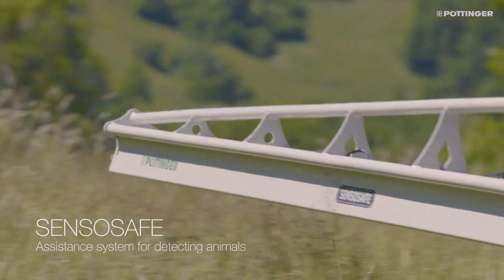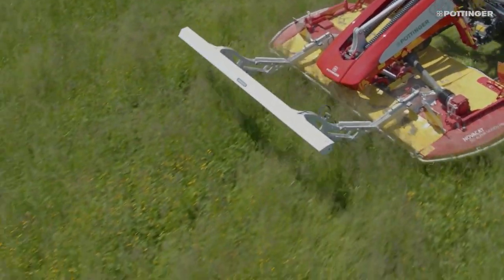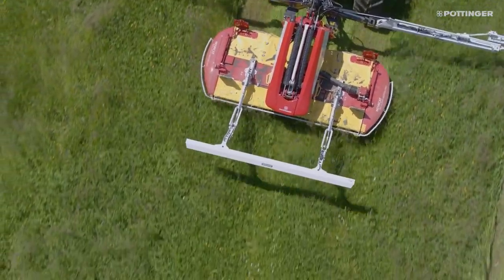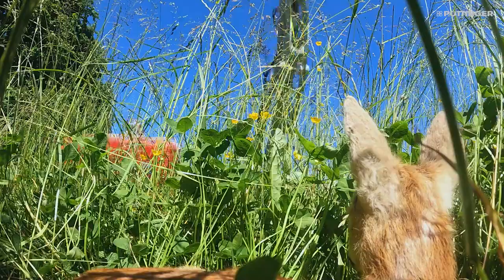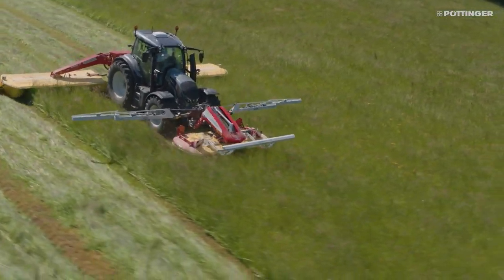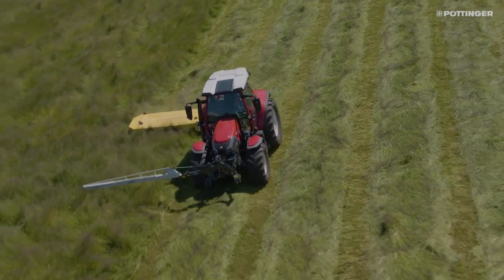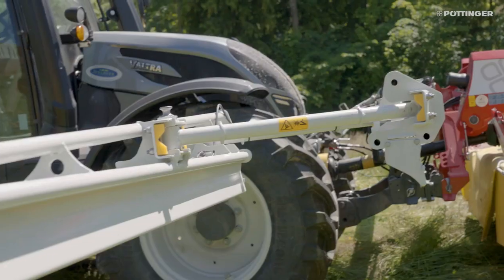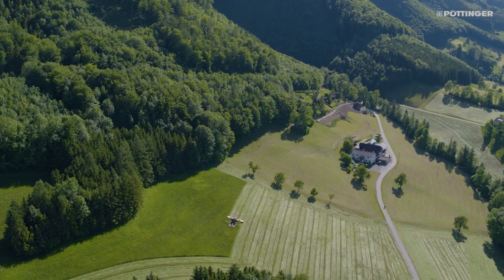PÖTTINGER SENSOSAFE | Sensosafe oppdager vilt i eng under slåtten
Sensosafe er en bjelke med sensorer foran slåmaskinen. Frontslåmaskinen løftes automatisk ved hjelp av slåmaskinens egen hydraulikk. Takket være den hydrauliske akkumulatoren som er integrert i slåmaskinen, fungerer det på et blunk. På under et halv sekund har slåttebjelken nådd sin fulle høyde.